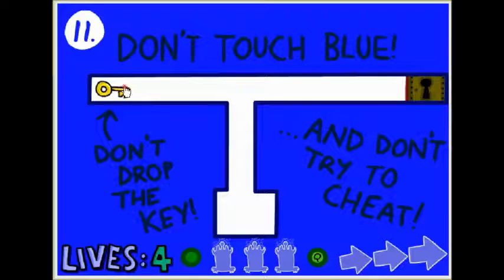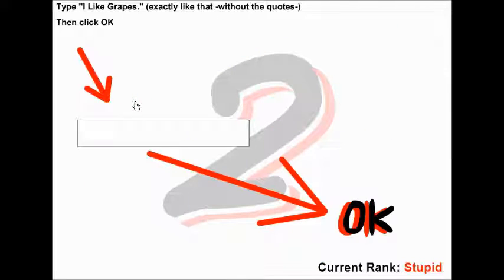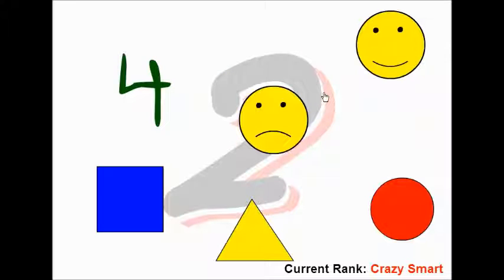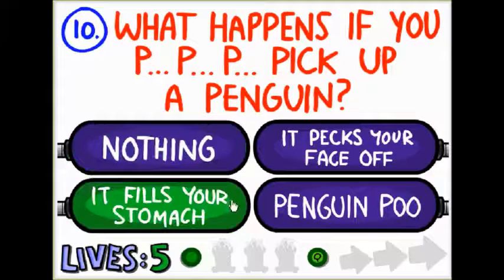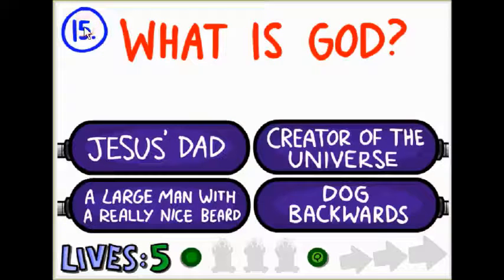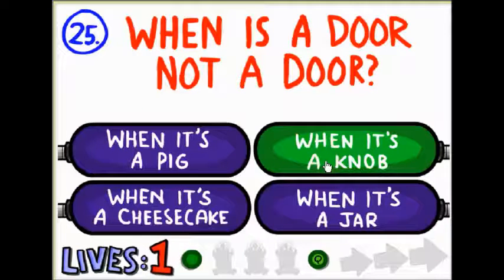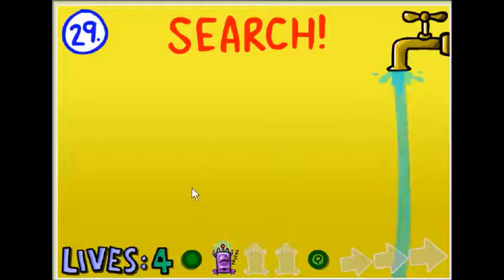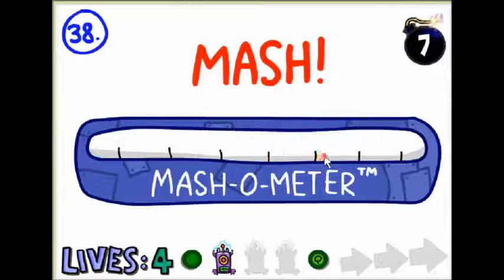Idiot test 2 & The Impossible Quiz 2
G'day everyone!
YOU GUYS ENJOYED THE LAST IDIOT TEST/ IMPOSSIBLE QUIZ 2 VIDEO SOOOOOOOOOOOOOOO I MADE ANOTHER ONE!